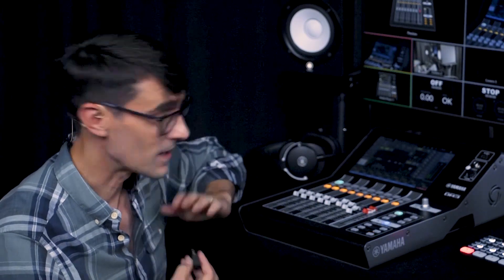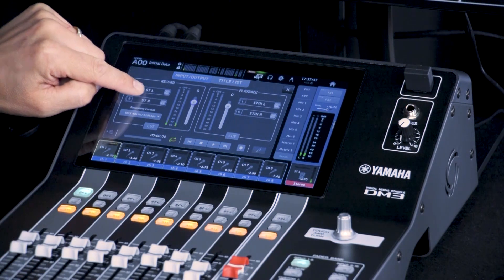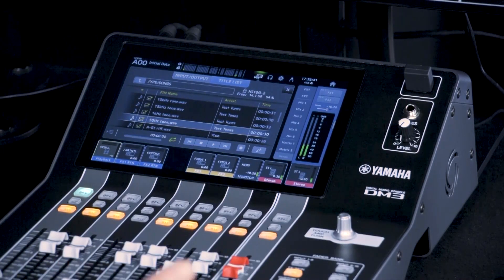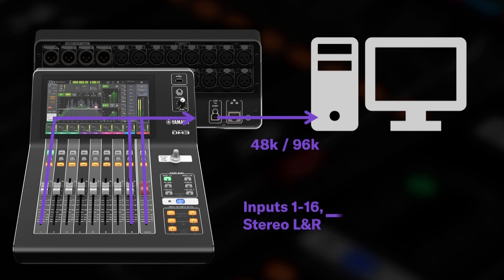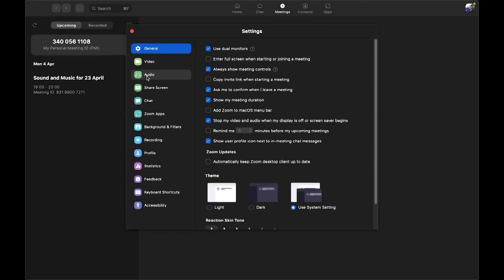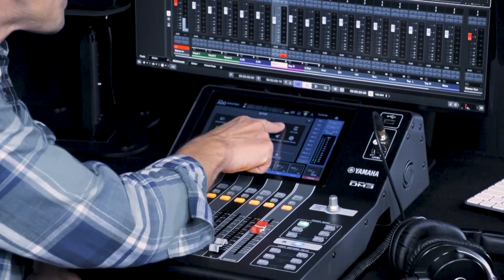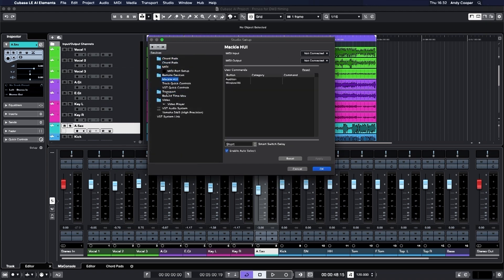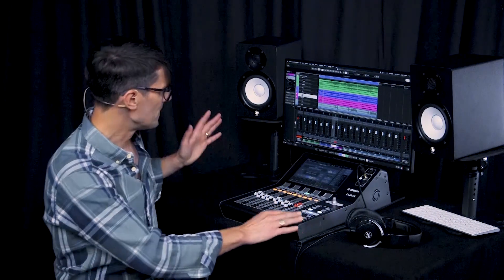DM3 Series: Recording & Streaming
There's probably no better multi-purpose compact digital mixing console than Yamaha DM3 series. See how to use it for the two specific applications of recording and live-streaming. Make use of its USB ports for multi-track recording, for a computer audio interface, and use its faders and buttons for software DAW control.